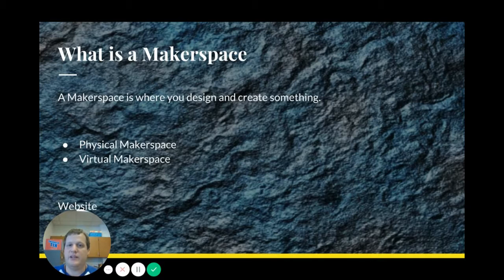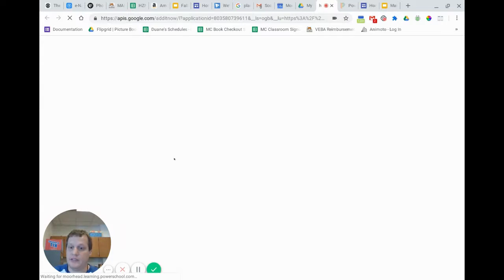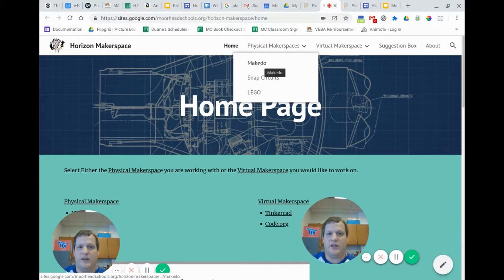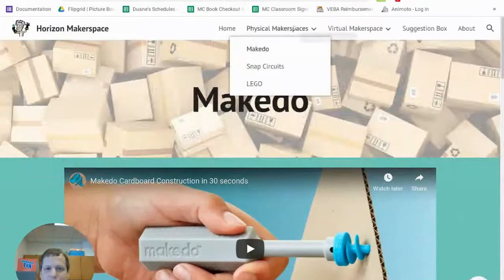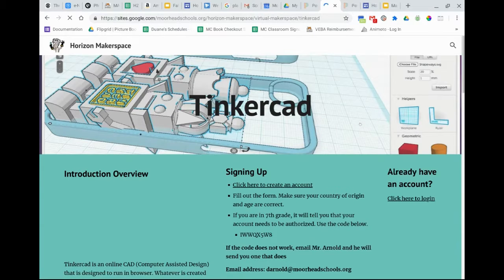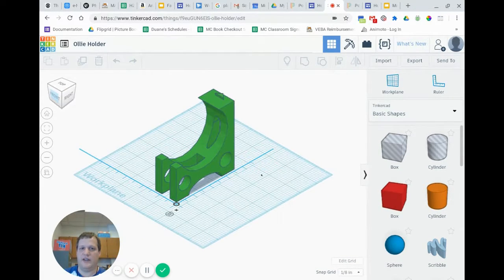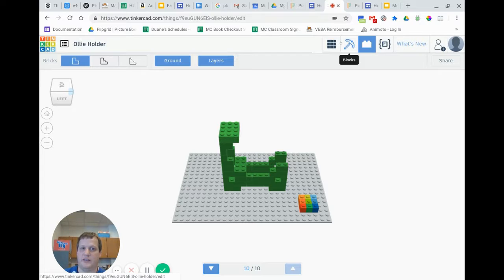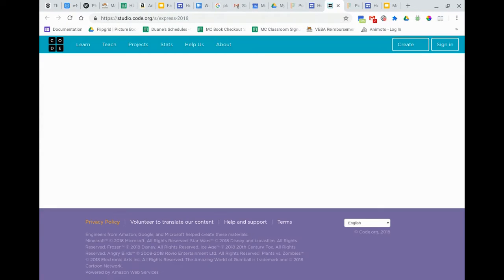Makerspace Orientation 2.0